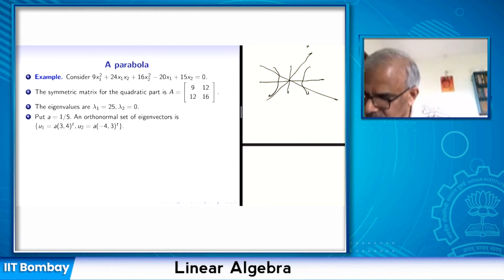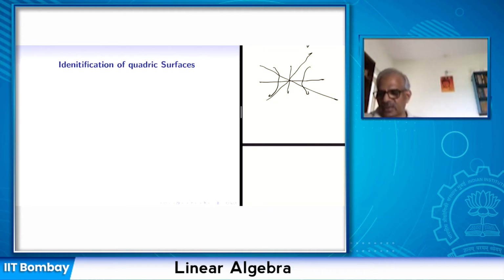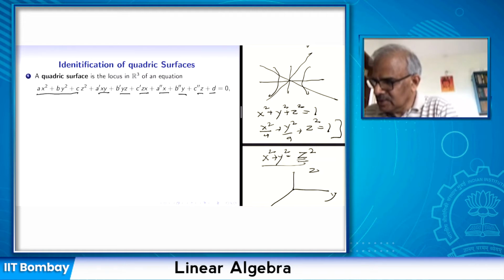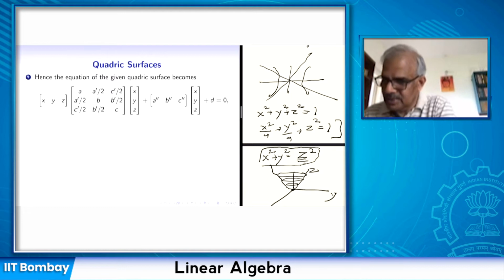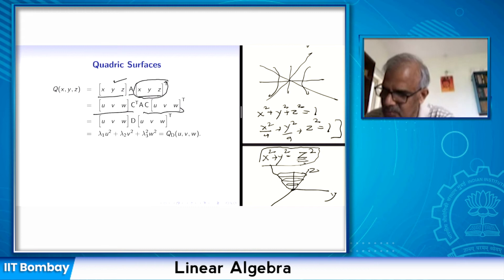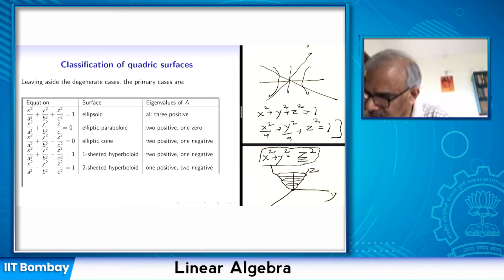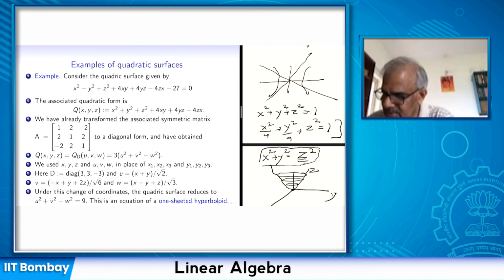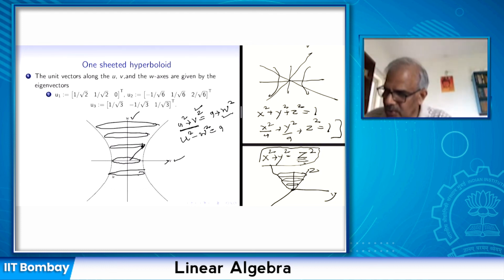A Parabola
Subject:Mathematics
Course:Linear Algebra